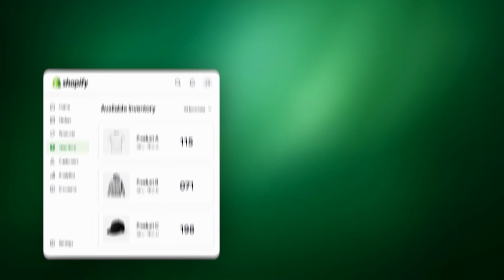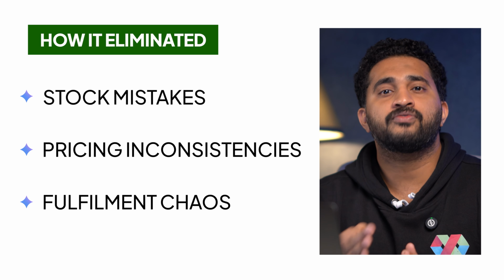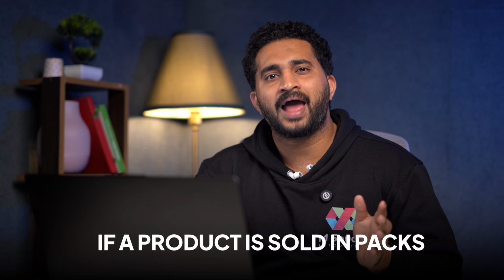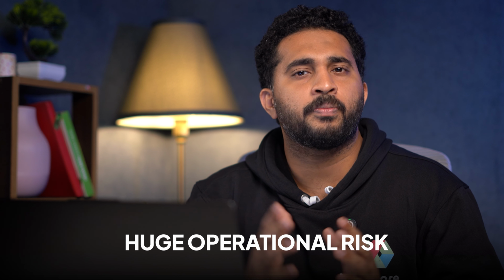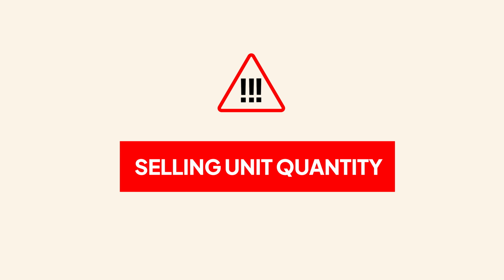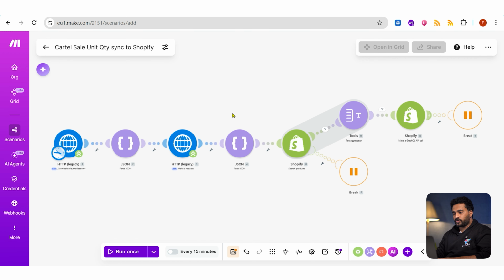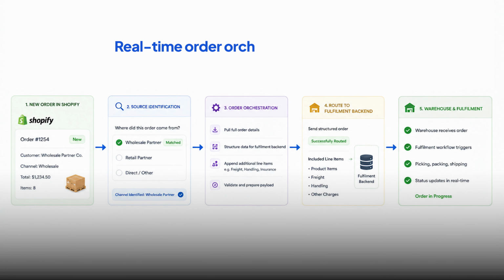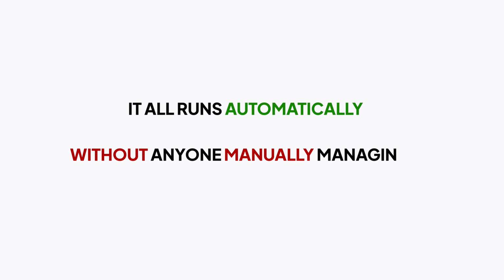How we synced Shopify store with warehouse | Make AI Automation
Most Shopify stores look fine from the outside. Behind the scenes, inventory is out of sync, prices are wrong, and fulfillment is held together by people remembering to do the same tasks every day.

In this video we walk through how we built an automation layer for a wholesale ecommerce business that connected their entire backend. Inventory sync, price sync, selling unit logic, and wholesale order routing all running automatically.

If your store is growing and operations are getting harder, not easier, this is worth watching.